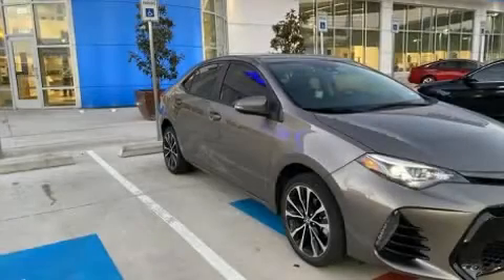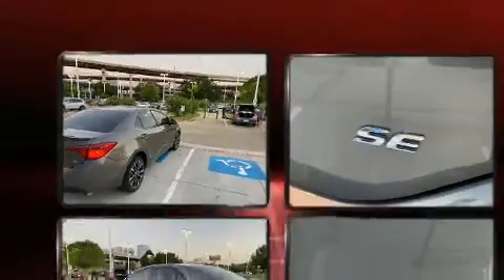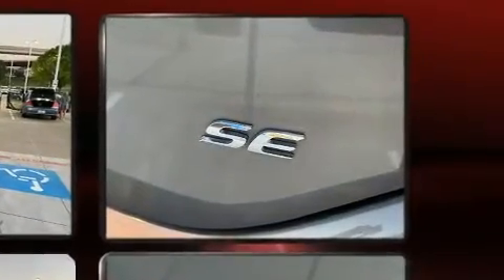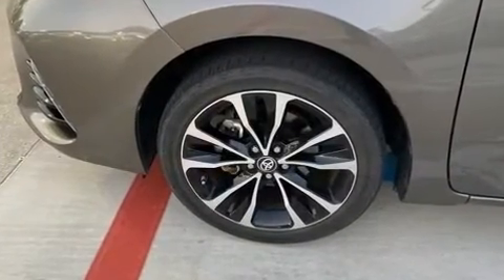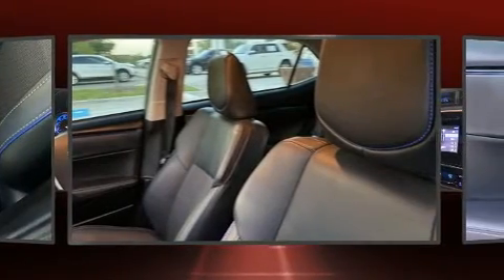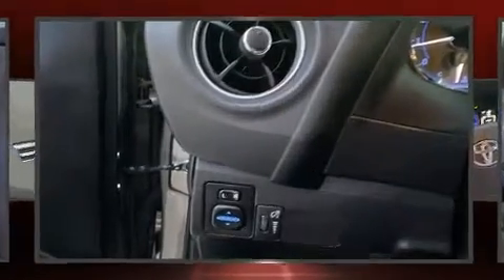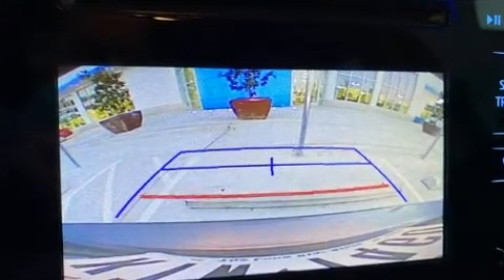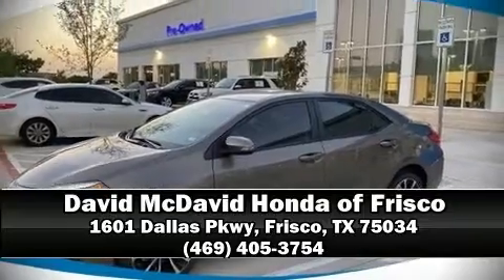2018 Toyota Corolla SE in Frisco, TX 75034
Step into the 2018 Toyota Corolla. With less than 10,000 miles on the odometer, this 4 door sedan prioritizes comfort, safety and convenience. It features a continuously variable transmission, front-wheel drive, and a 1.8 liter 4 cylinder engine. Top features include remote keyless entry, a tachometer, a trip computer, an outside temperature display, fully automatic headlights, lane departure warning, power windows, and a split folding rear seat. Audio features include a CD player with MP3 capability, steering wheel mounted audio controls, and 6 well positioned speakers. Toyota ensures the safety and security of its passengers with equipment such as: dual front impact airbags with occupant sensing airbag, head curtain airbags, traction control, brake assist, ignition disabling, and 4 wheel disc brakes with ABS. Adaptive cruise control maintains a pre set distance behind the car ahead of you, simplifying highway driving and enhancing safety. We'd also be happy to help you arrange financing for your vehicle. Please don't hesitate to give us a call.